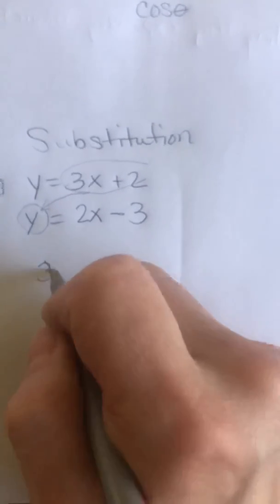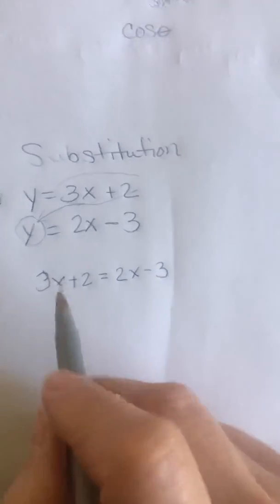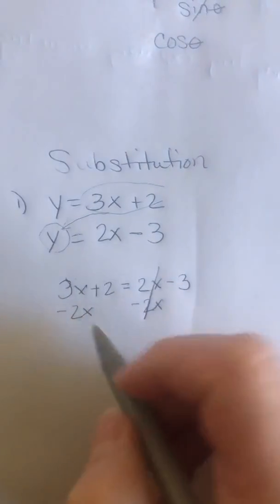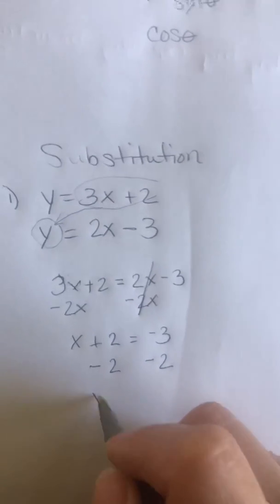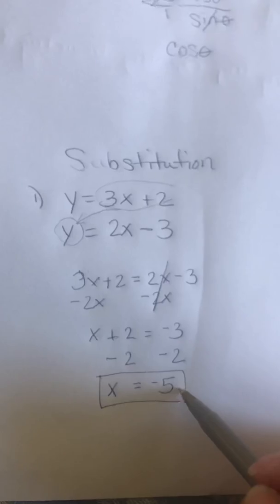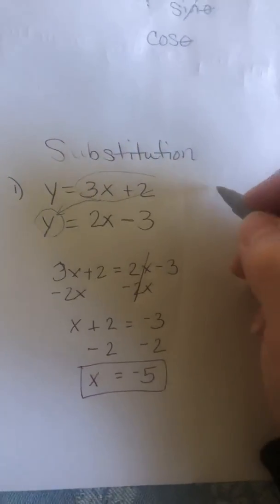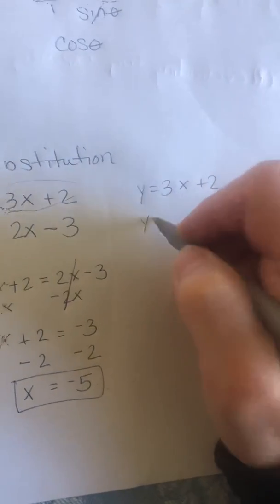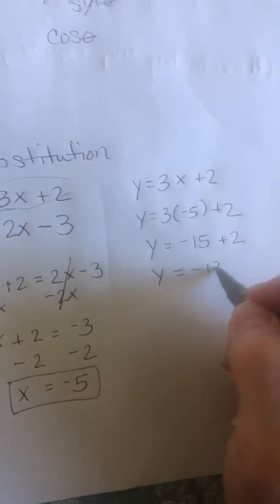Systems of equations-Substitution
Simple substitution problem for solving systems of equations